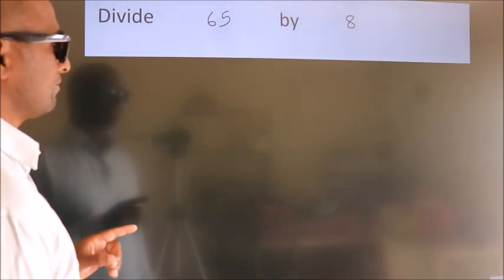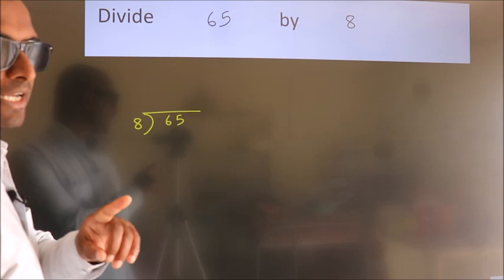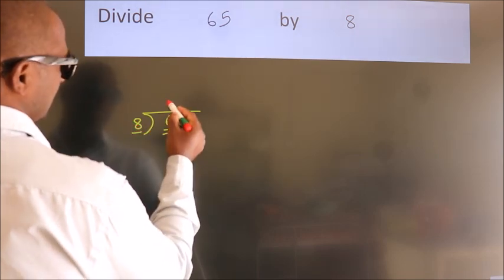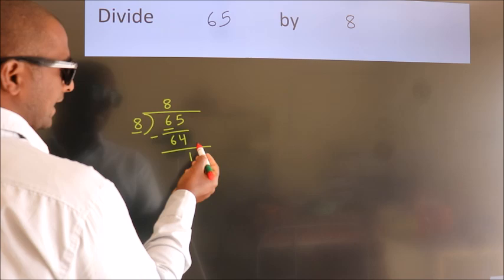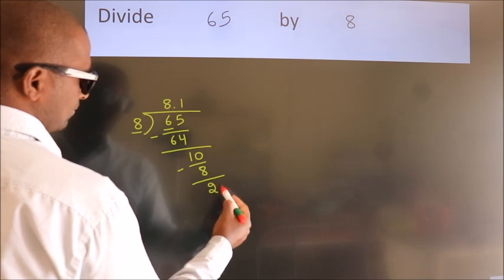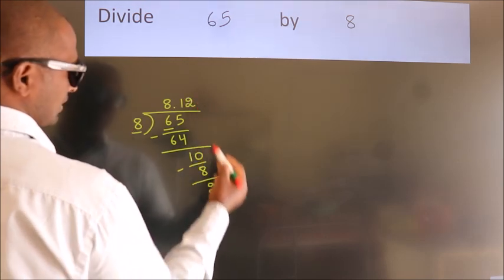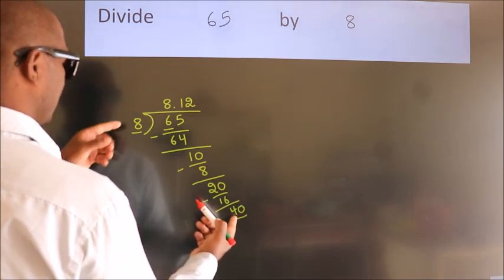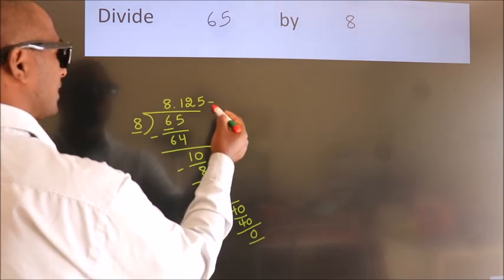Divide 65 by 8 Divide completely